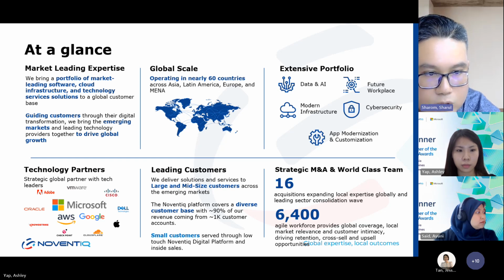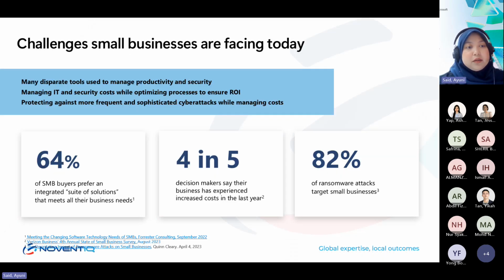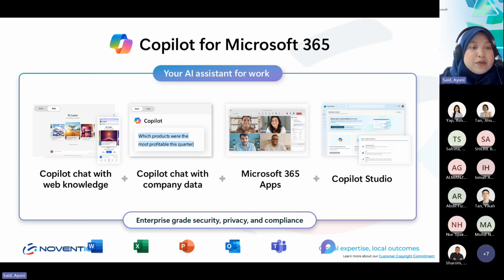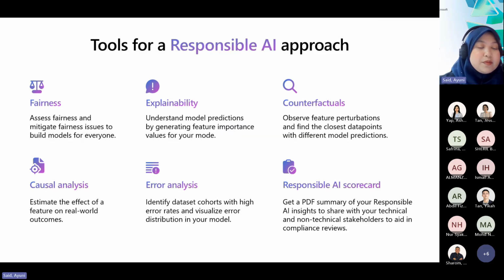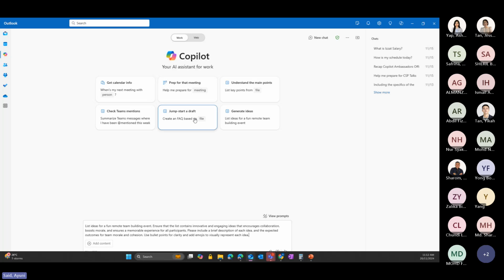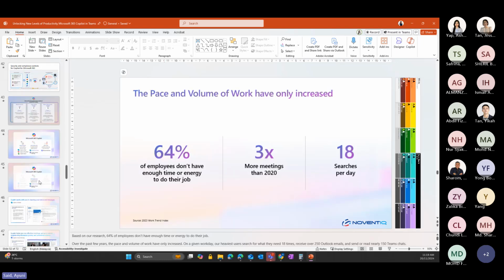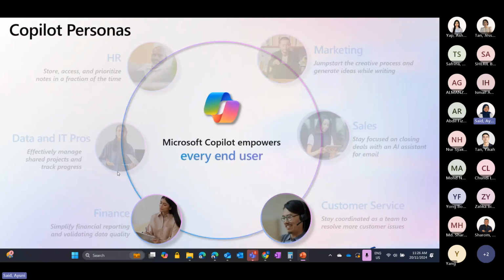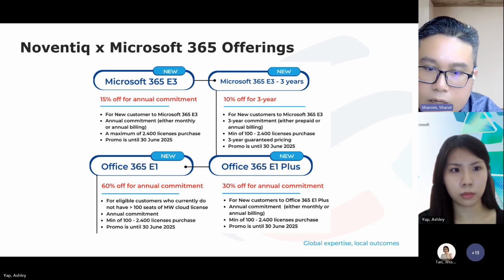Unlocking New Levels of Productivity Microsoft 365 Copilot in Teams 20241120 Meeting Recording